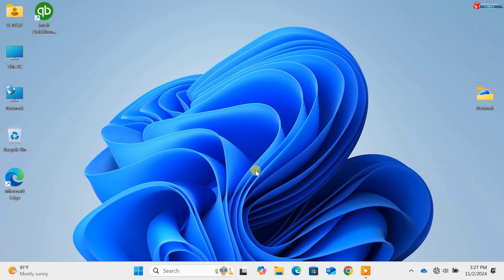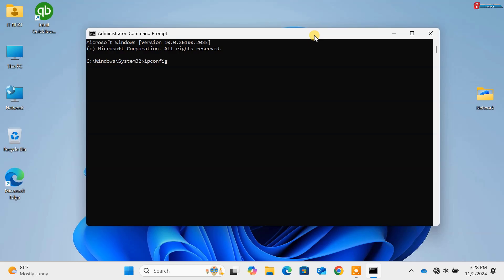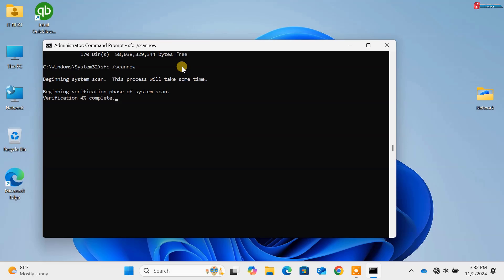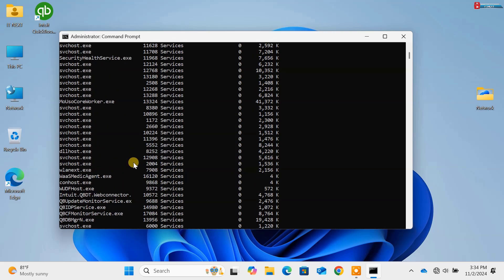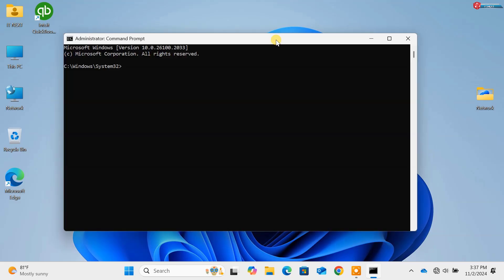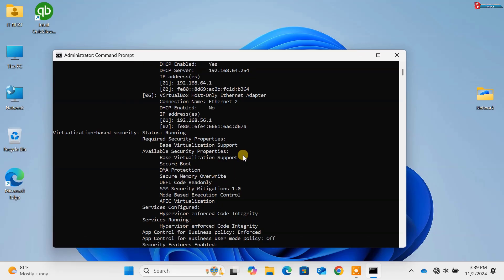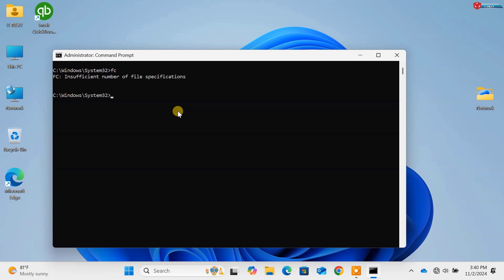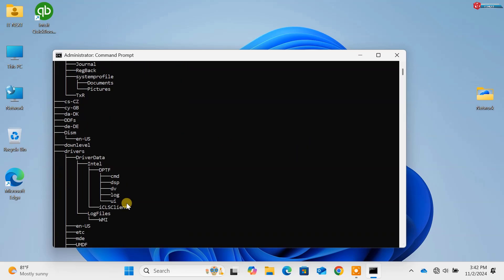14 Essential Windows 11 CMD Commands You NEED to Know!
Unlock the full potential of your Windows 11 experience with our latest video! We dive into 14 essential CMD commands that every user should know. Whether you're a beginner or a seasoned pro, these commands will help you troubleshoot, optimize, and navigate your system like a champ. Don't miss out on these powerful tips that can save you time and enhance your productivity!